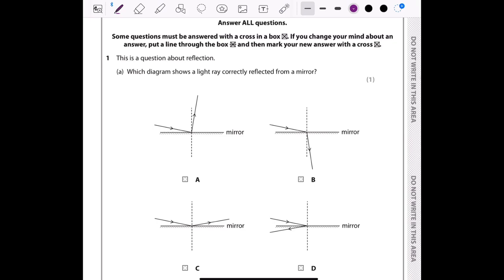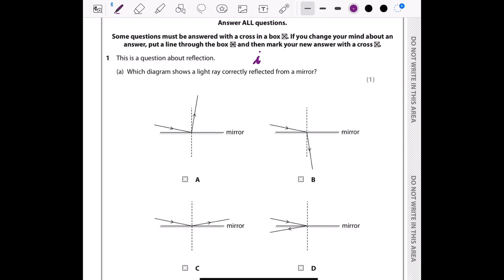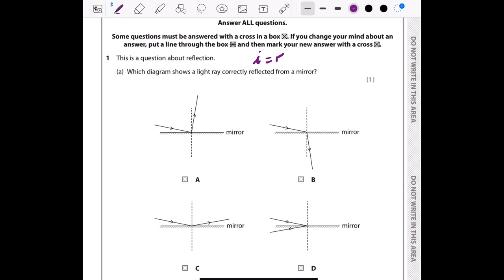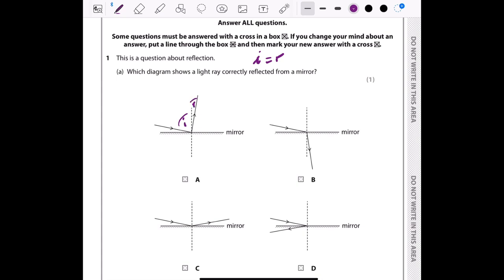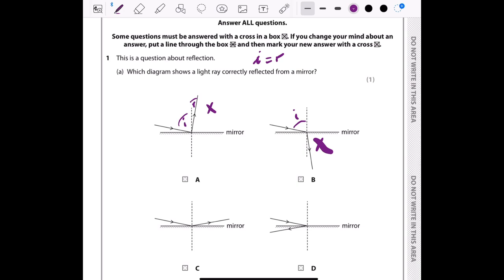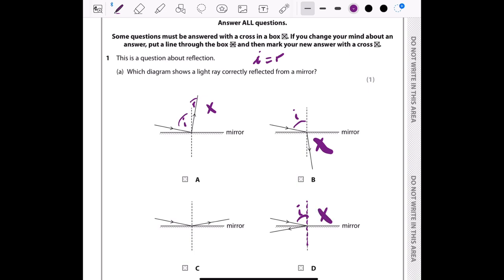IGCSE Physics Edexcel (1-9)-Jan 2023 4PH1 Science(Double award) 4SD0-Q1 SOLVED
Edexcel  IGCSE Physics Past Paper Jan 2023 4PH1Science (Double award) 4SD0 Q5 Solved/Model Answer/Mark Scheme